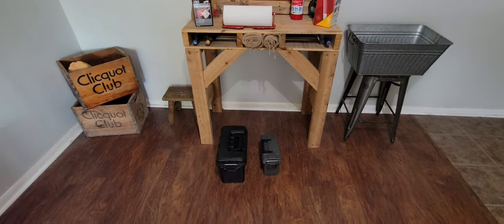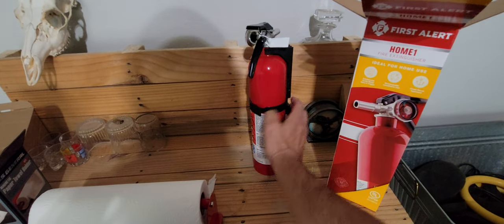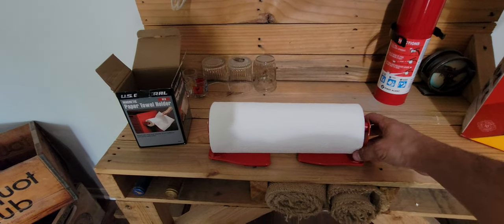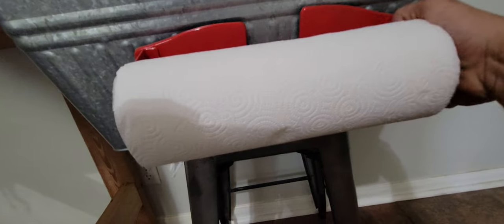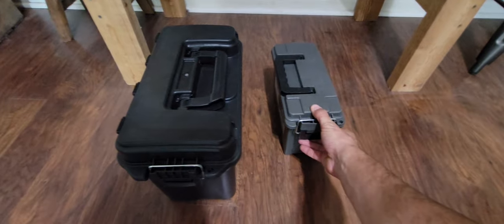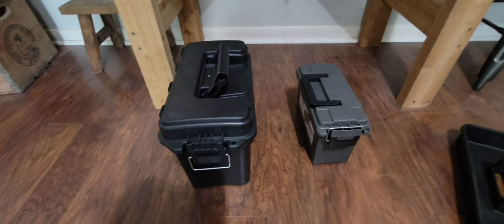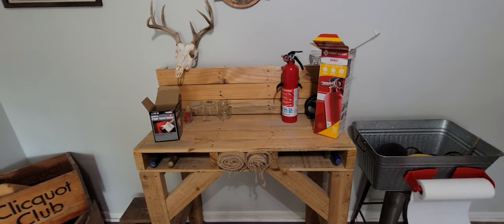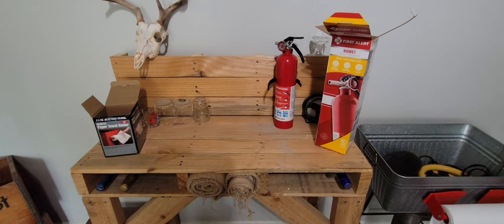Harbor Freight Camp Gear [Paper Towel Holder is 🔥]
Quick run down of some things I got from @harborfreight for camping.

Got the idea for the paper towel holder from @bfm_overland

Check out his page for some great footage from the event.